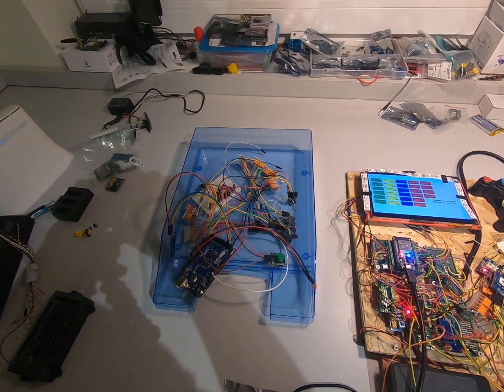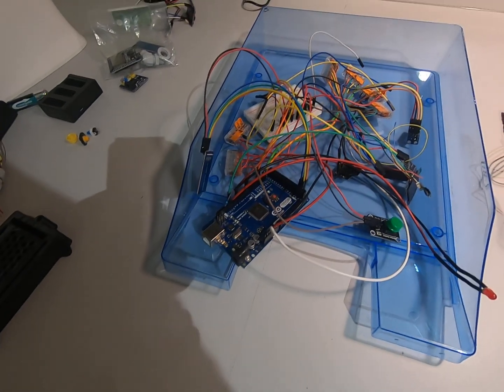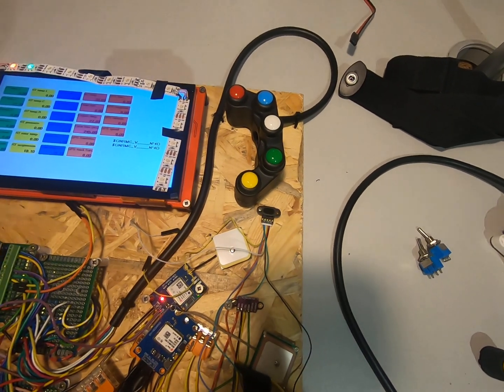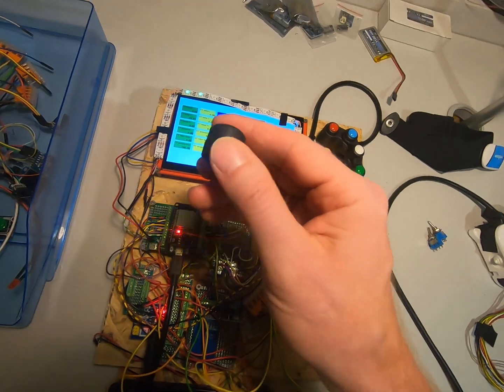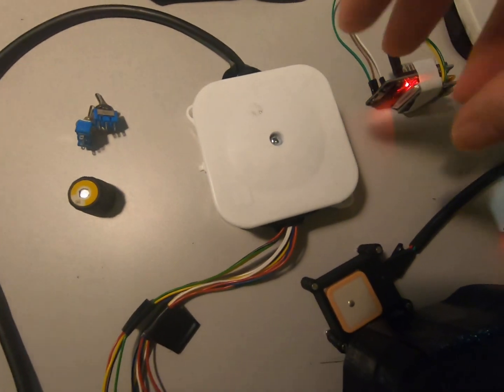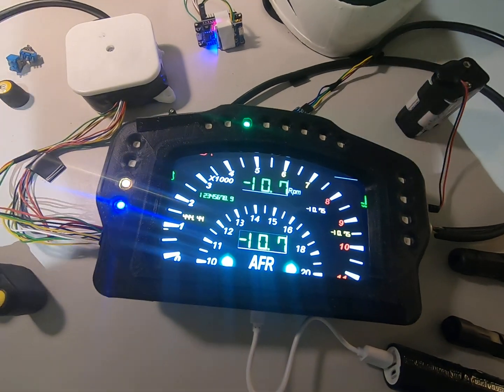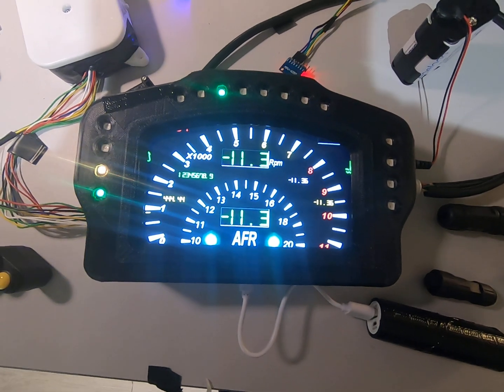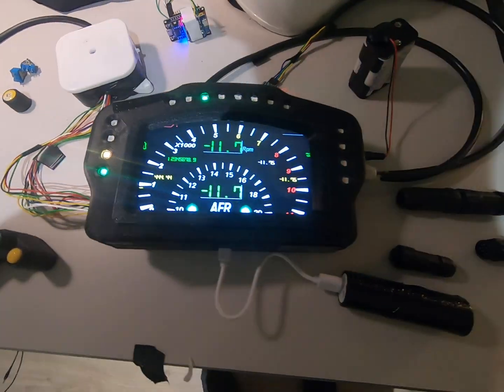Building cheap 'motogp' telemetry / intelligent dashboard for race track motorcycle p3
This video documents my winter hobby project on building advanced telemetry / intelligent dashboard system for my race track motorcycle. By spending a fraction of what you would need to pay for commercial solutions you can build your own 'motogp' telemetry system and then 'breathe' into it intelligence that will give you solid feedback on your riding technique and let you progress quickly, yet safely.

Big thanks to all open source code that I've relied on, especially dasboard design originating from:
as well as 3d printer designs and arduino / esp32 documentation.